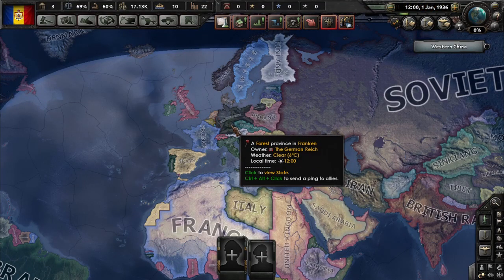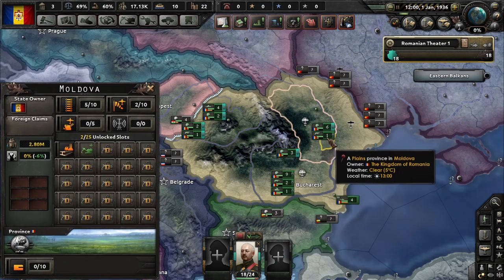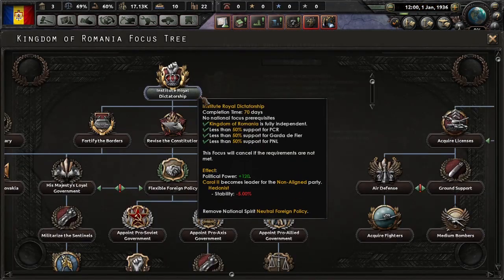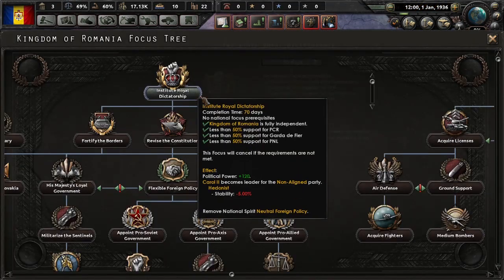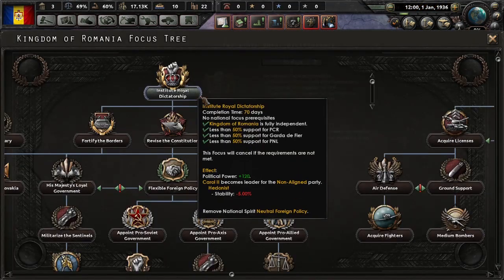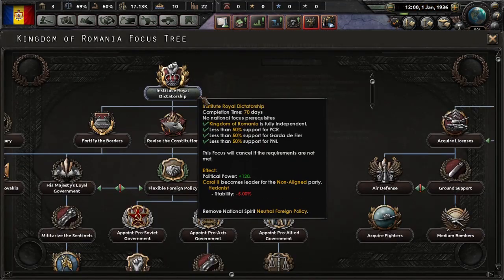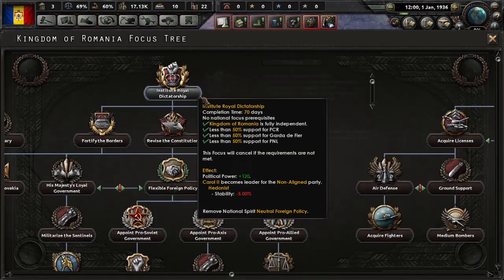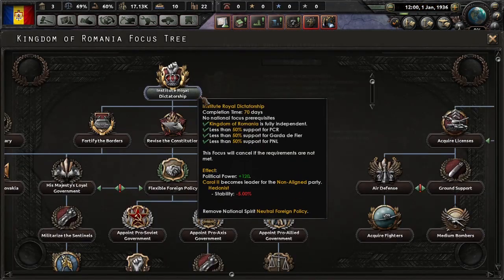Hearts of Iron 4-Kingdom of Romania#1 The party King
Hello everyone
Today I'm playing as one of my favorite nations in HOI4 and even if this campaign is very short at least it'll be fun and will fill the gap until I do the Communist Mexico campaign.